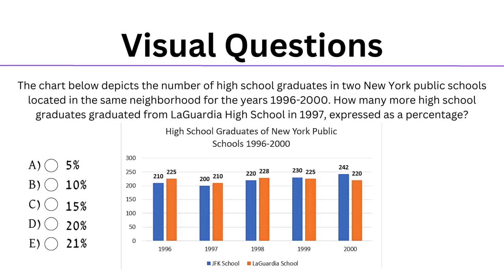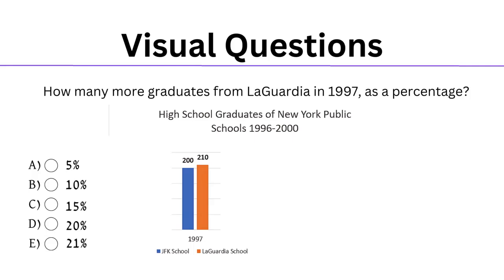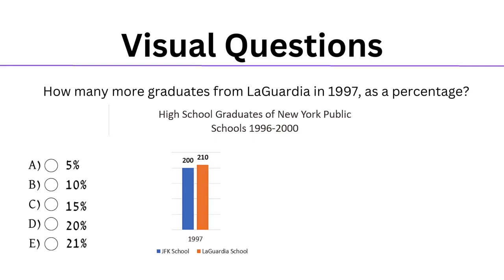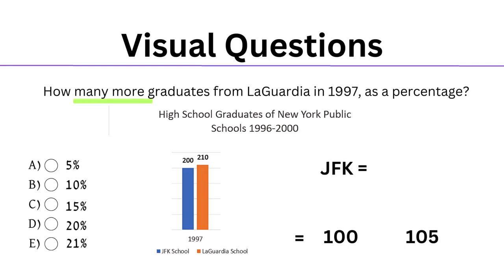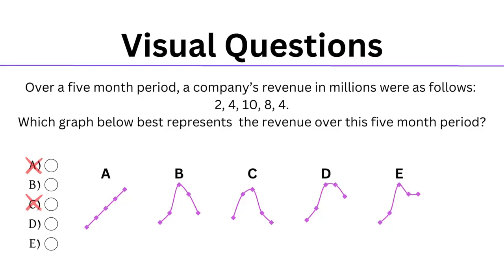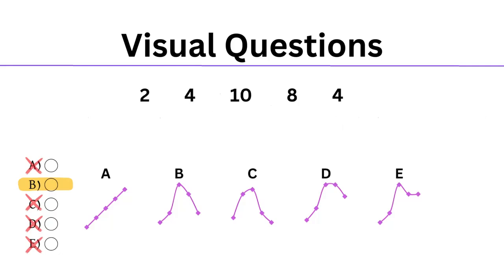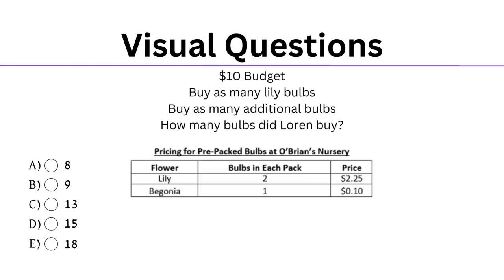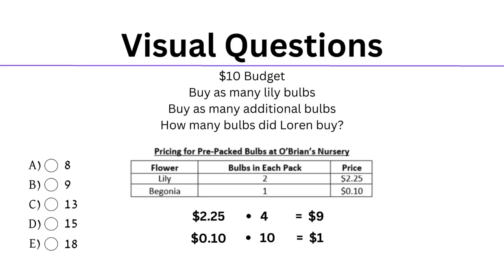Visuals - Cognitive Assessment Question Types Review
Understand what visual questions are and get tips for succeeding on your test.

For more lessons and additional information on Cognitive Assessments, visit iPrep's preparation course